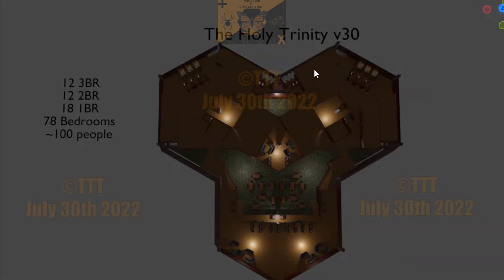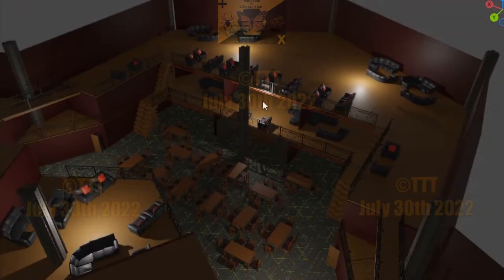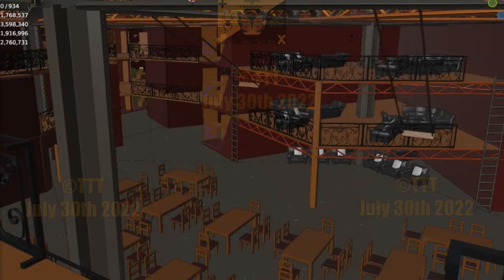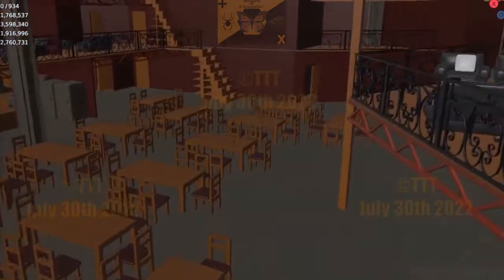The First Tri-Hexagon! Residential v30 - The Holy Trinity!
This may be the largest setup which can remain stable (100ish people). Possibly able to add a 4th Hexagon for more personal storage via larger bedrooms, along with additional semi-private miscellaneous rooms.